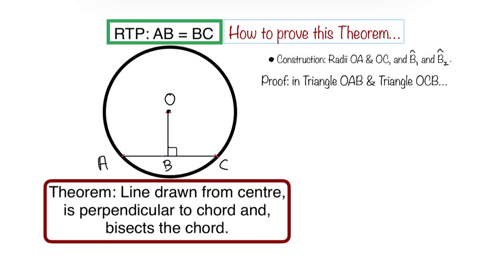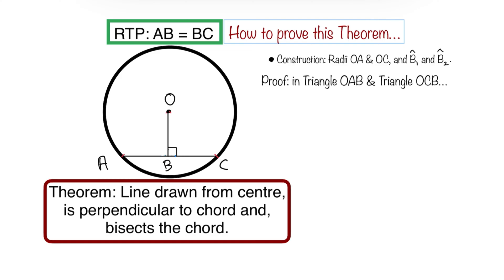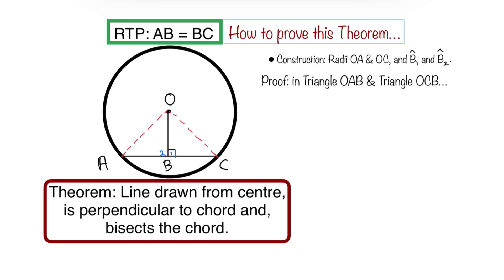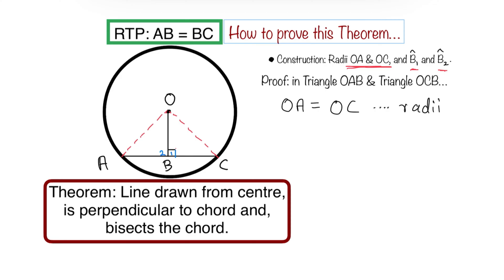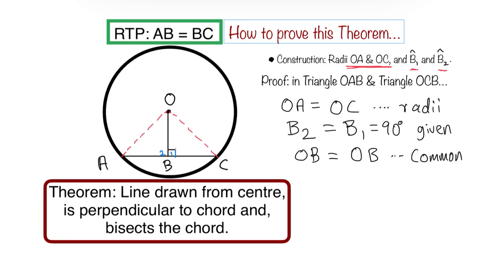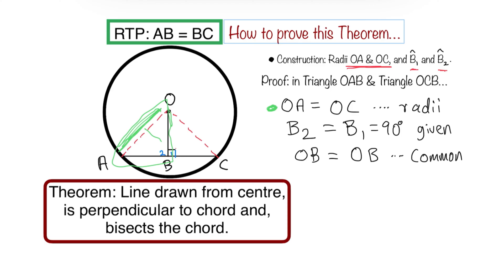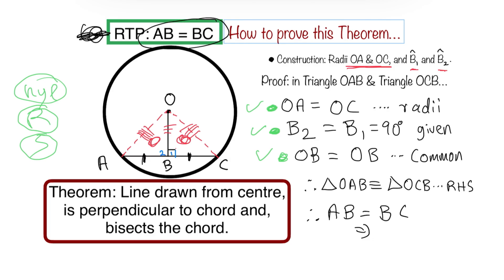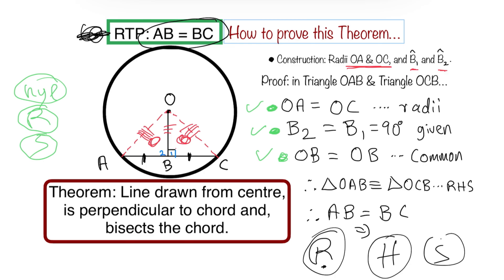First Theorem Proof | Euclidean Geometry | Grd 11&12 | With MrSir Mpho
Congratulations! You made it to MrSir Mpho's Math YouTube Videos! You know what that means? It means that Math is gonna be a walk in a park for you!

Enjoy! And most importantly, Learn!